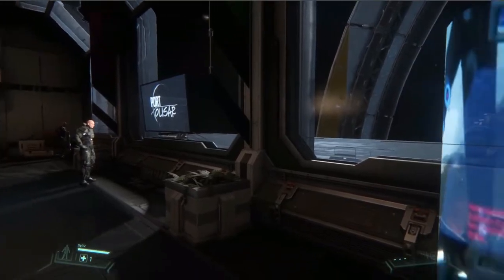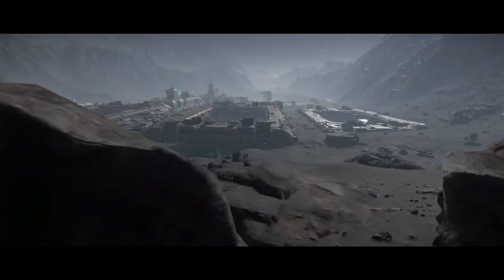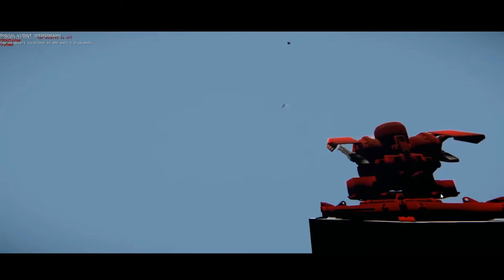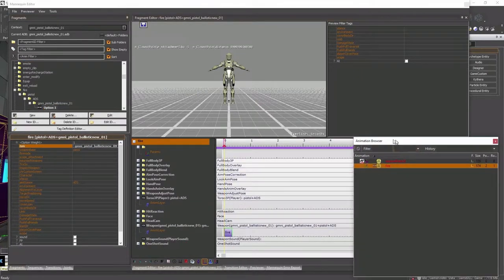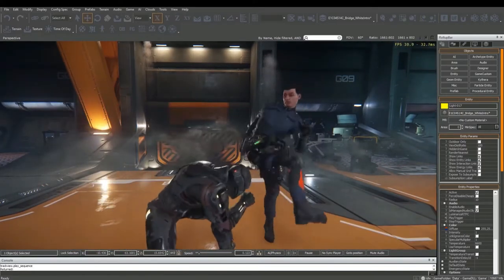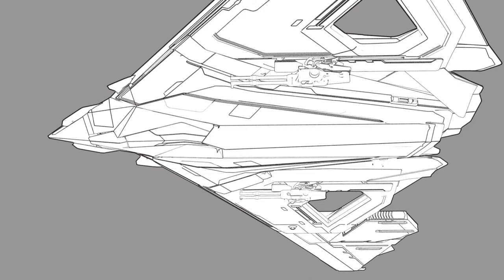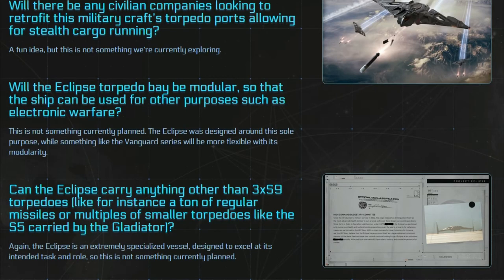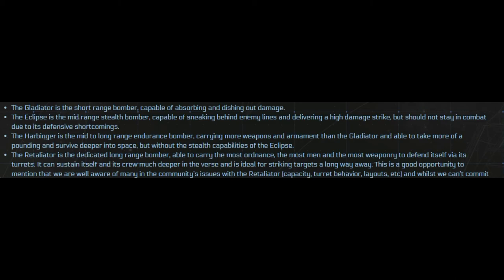Star Citizen: Vanduul Attack, Landing zones, Eclipse Answers + More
This week we look at the information from Foundary 42 as well as the Eclipse Q & A. Topics include a sneak peak at a vanduul Attack, Landing Zones, AI turrets and much more.